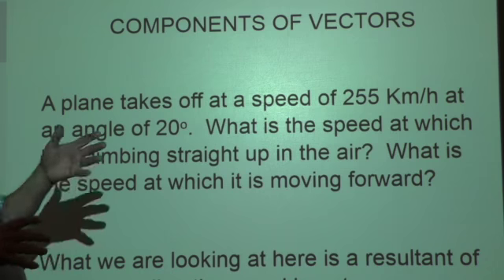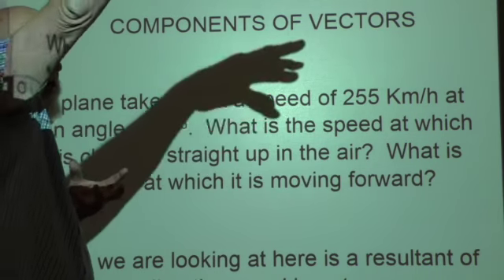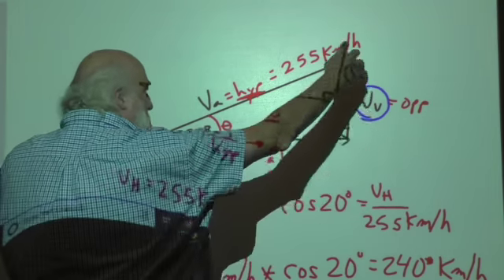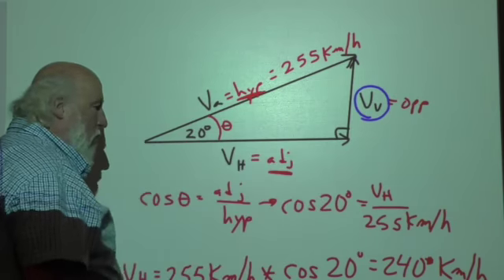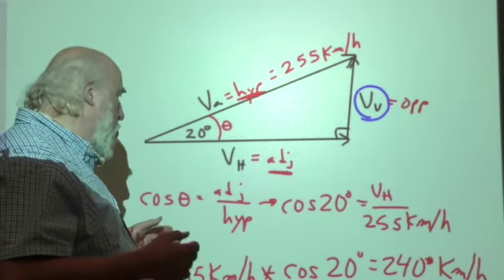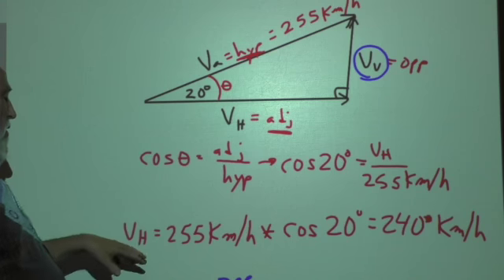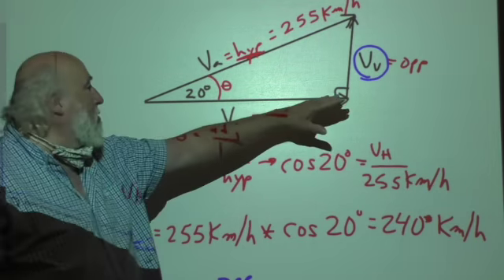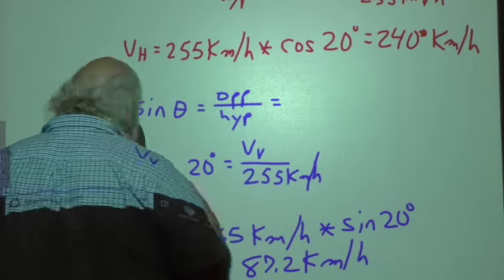Components of Vectors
This video is about Components of Vectors